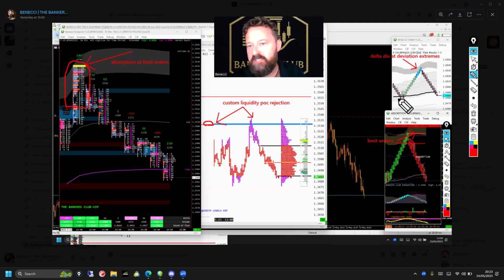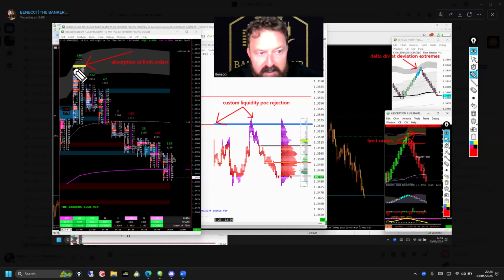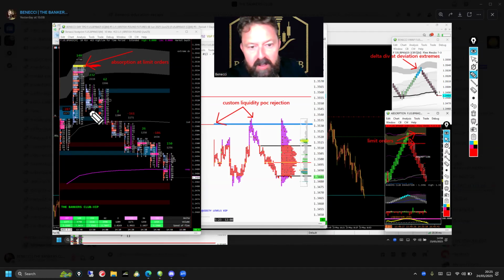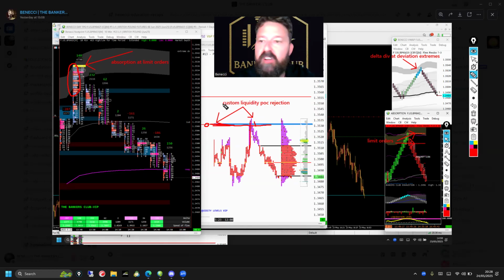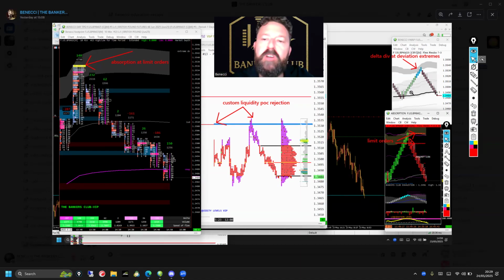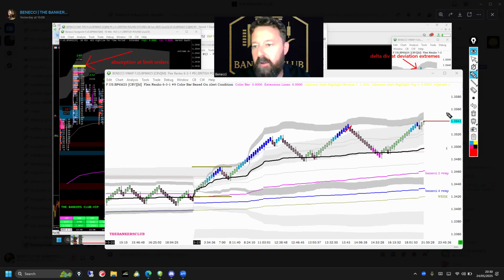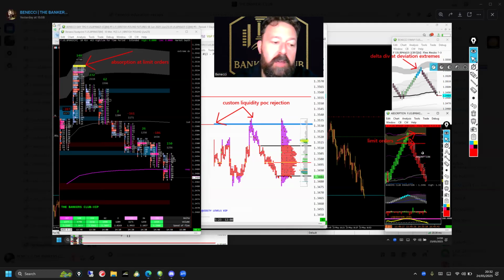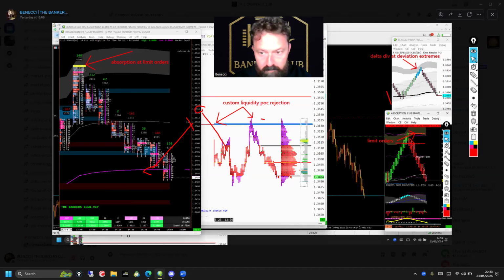How Banks Dumped GBP/USD: My Order Flow Breakdown for New Traders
New to order flow and footprint trading? Start here.

In this video, I walk through a live GBP/USD short setup that perfectly aligned with:

Footprint chart absorption

VWAP + Benecci 2 & 4 deviations

Custom liquidity market profile POC rejection

And real-time delta divergence

Whether you're a Bankers Club member looking to recap the move, or a new trader curious how I catch 10–20 pip scalps with precision – this is your foundation.

You’ll discover:

How I read order flow to front-run bank-level moves

What VWAP deviations really mean for scalp timing

Why limit orders and iceberg absorption matter

Join The Bankers Club to master GBP/USD scalping with institutional tools.